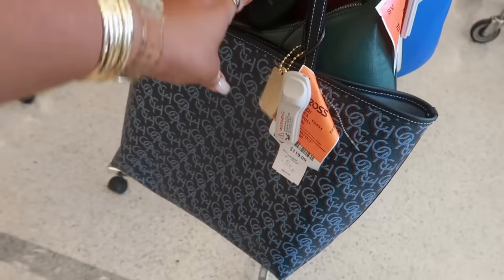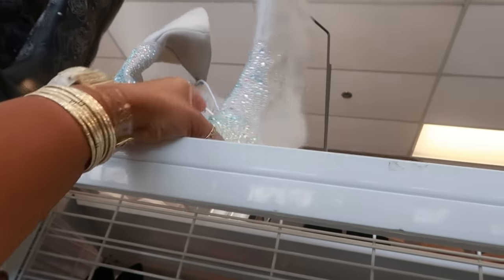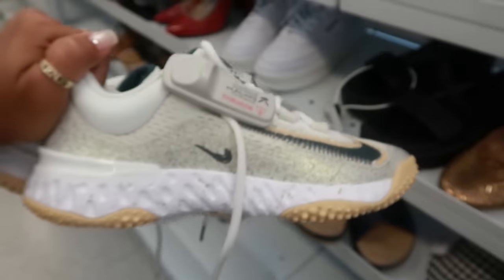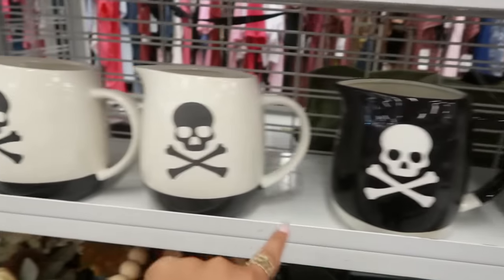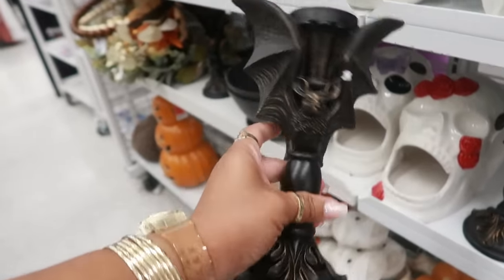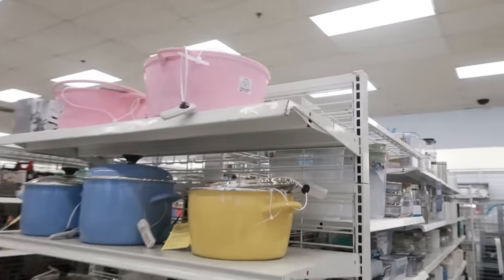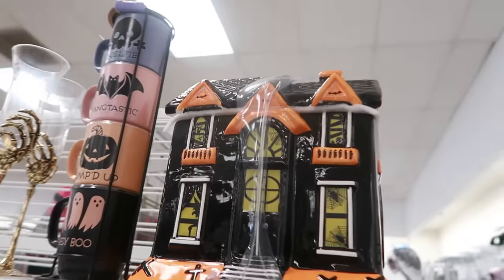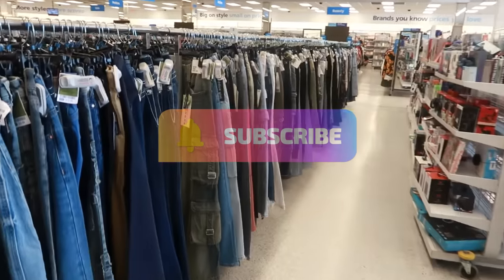ROSS DRESS FOR LESS!!! NEW FINDS/ BAGS/SHOES/ DECOR & MORE